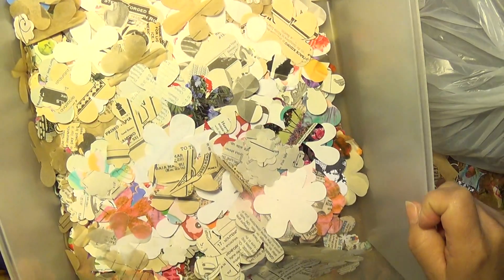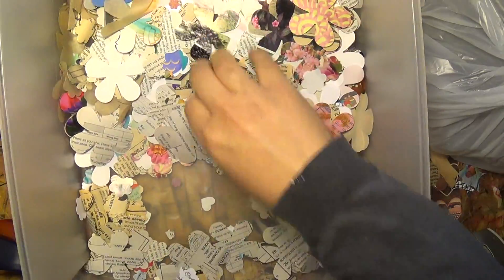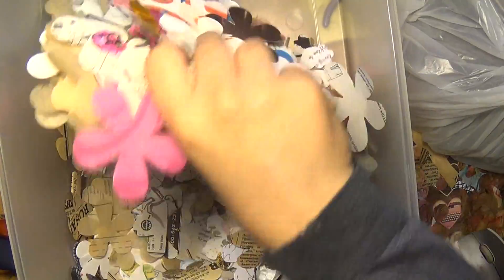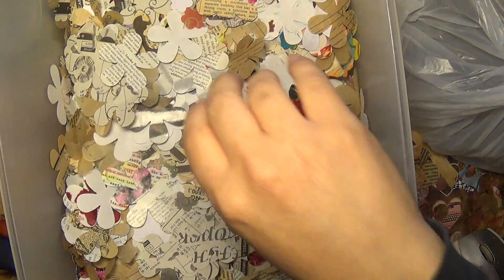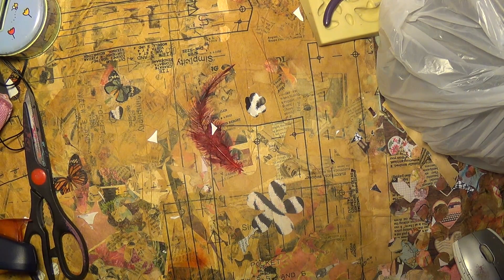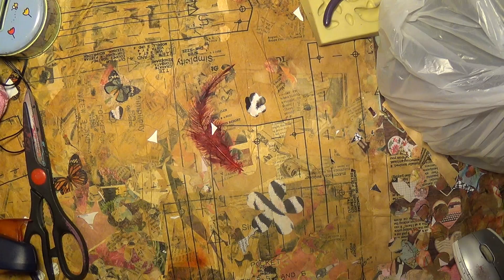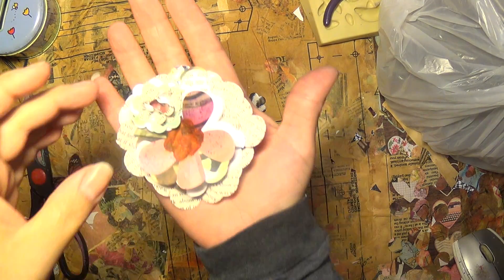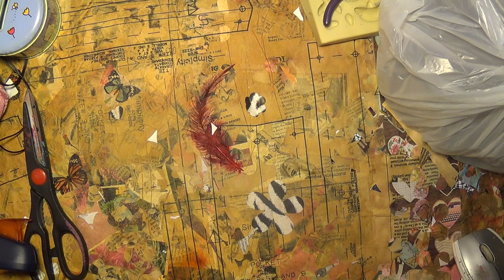paper flowers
look at all the punching i have done